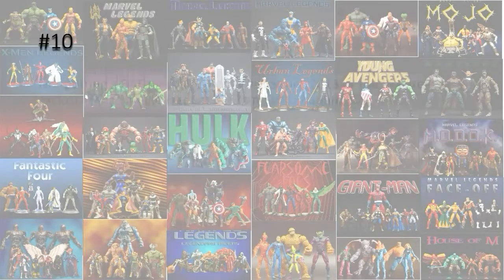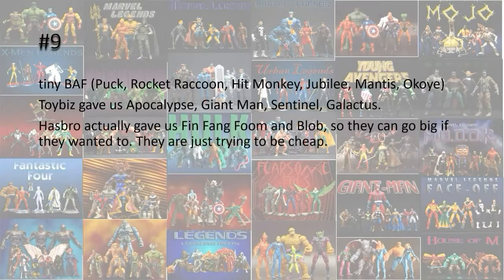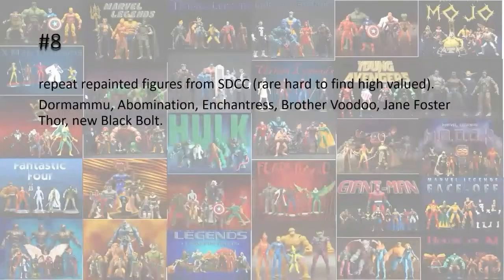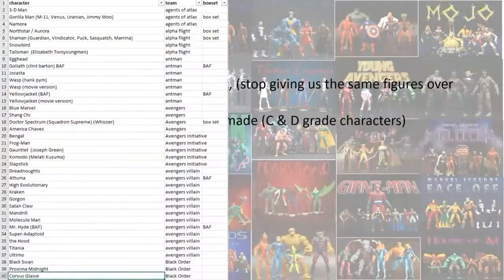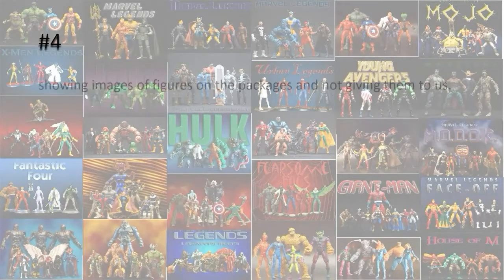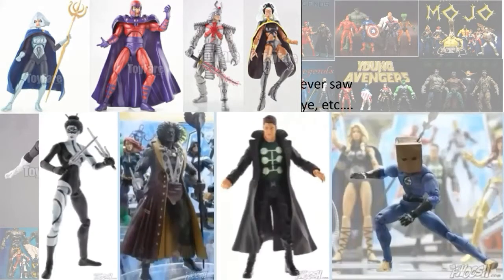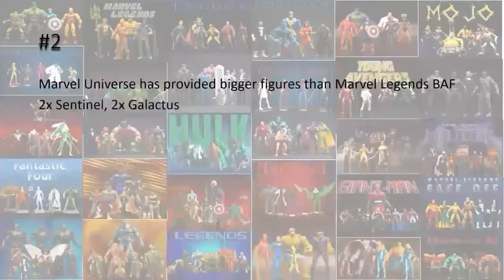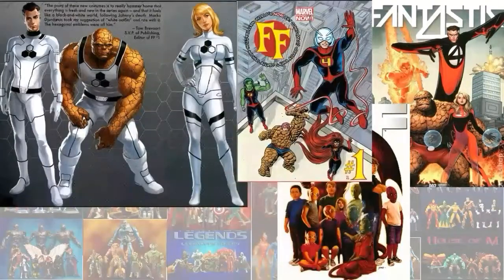Top 10 Marvel Legends Hasbro Mistakes / Bad Decisions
This is my personal opinion of Marvel Legends Hasbro Mistakes / Bad Decisions